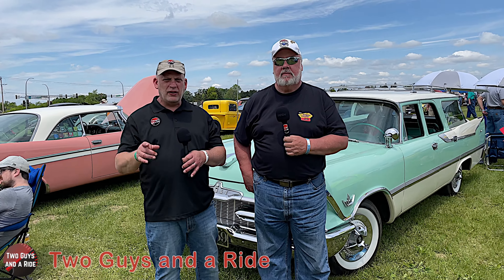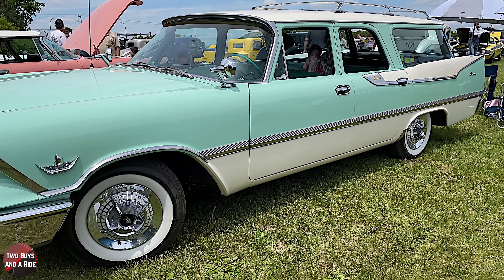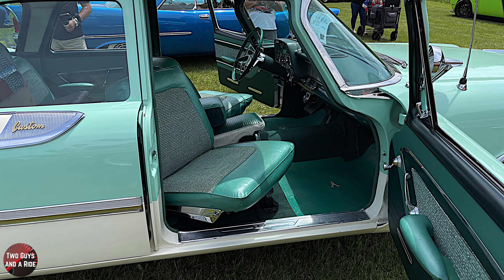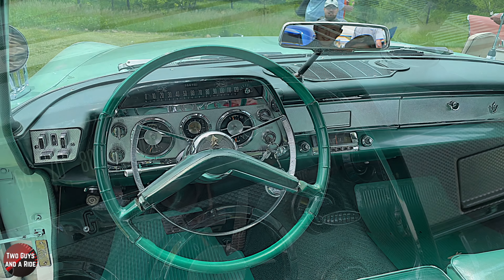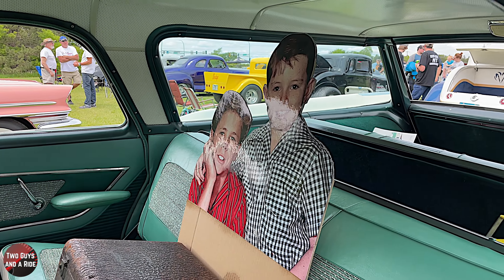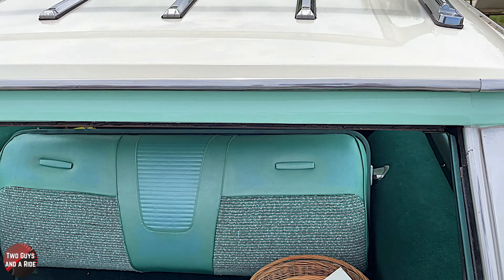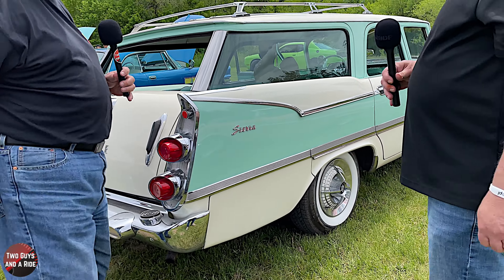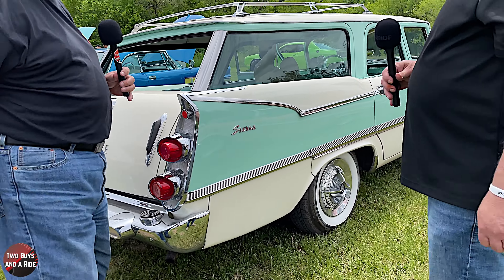DODGE Sierra Wagon with Rear-Facing Third-Row “Spectator” Seats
This 1959 Dodge Custom Sierra wagon is finished in aquamarine and cream over green vinyl and cloth upholstery and is powered by a 361ci V8 paired with a three-speed automatic transmission. Work under previous ownership included a repaint, retrimming the interior, and replacement of the brakes, tires, and shocks as well as refurbishing the carburetor and cooling system.

Features include chrome bumpers and trim, a roof rack, 14″ wheels with polished covers, swiveling front seats, fold-down second-row seats, a rear-facing third row “Spectator” bench seat, and fender-mounted mirrors.

Additional work included replacement of the weather stripping and window channeling as well as re-chroming the bumpers. It is also equipped with a chrome grille, deluxe side moldings, tinted windows, and a fold-down rear tailgate with a power-retractable window.

The front bucket seats swivel, and the second row and rear-facing third row “Spectator” seats fold flat. Other features include, wind-up windows, a push-button gear selector, and a dash-mounted rearview mirror. Interior restoration included replacement of the upholstery, door panels, and carpets as well as repair of the headliner.

The 361ci V8 was rated at 305 horsepower and 400 lb.-ft of torque when new and features a four-barrel carburetor.

Special Thanks to: Randy for sharing his beautiful car with us!